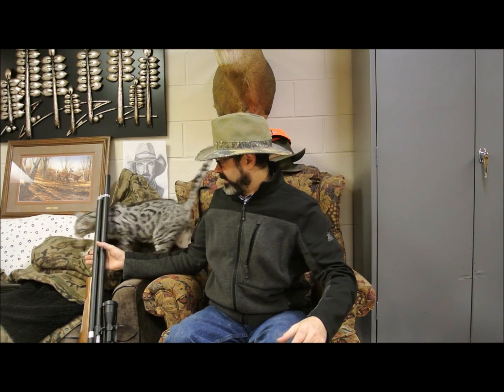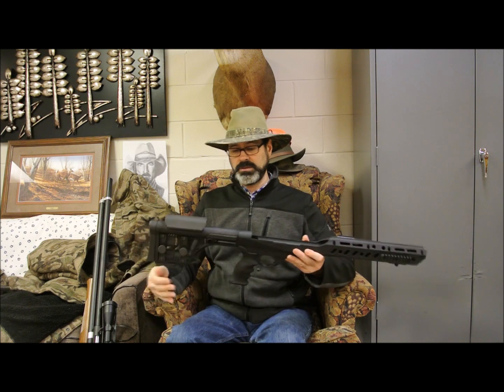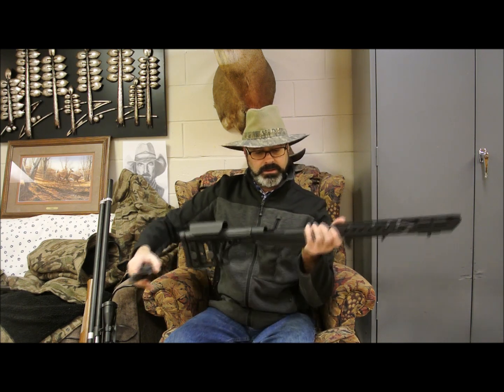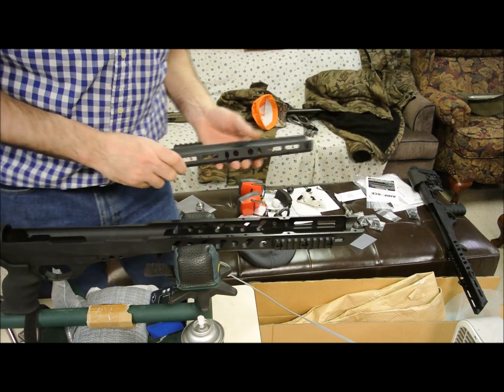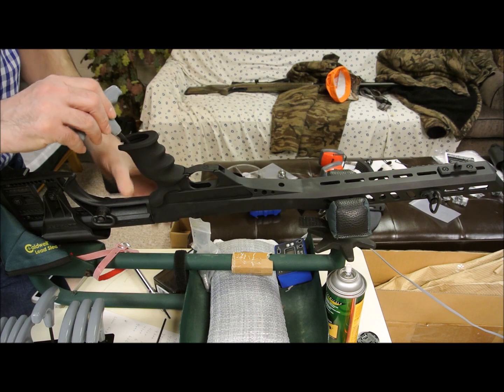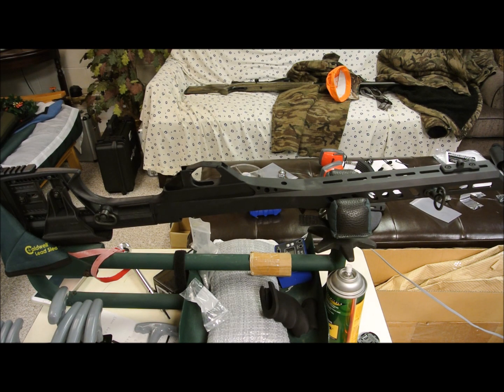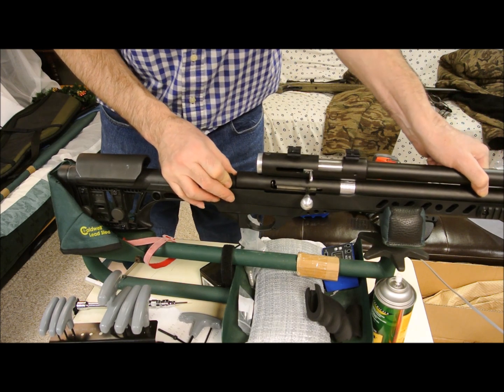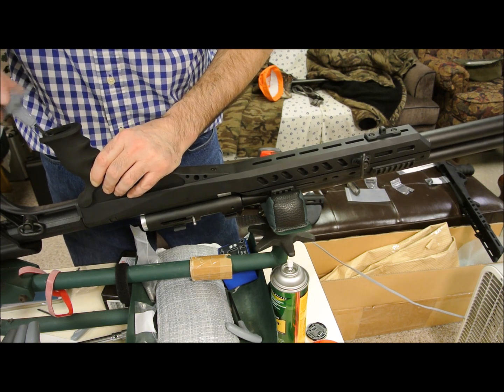XTR - TAC Tactical Stock Installation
I am installing the New Mike Pangle Tactical Air Rifle Stock.
The XTR-TAC is custom designed to fit all Extreme Big Bore Air Rifles from the 257 up to the 20mm. I attempt to fit it myself on to the 20mm air rifle.